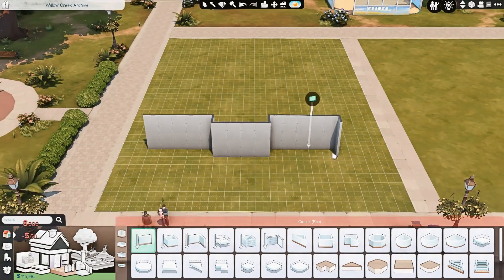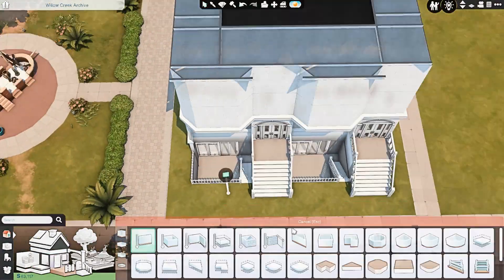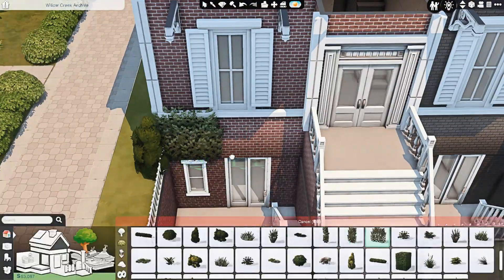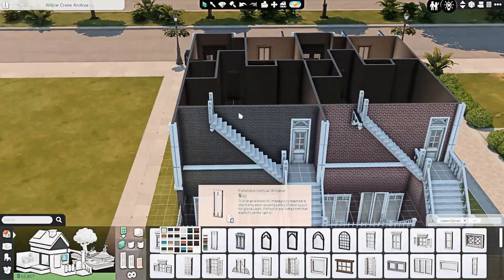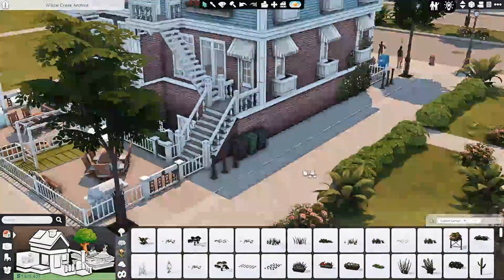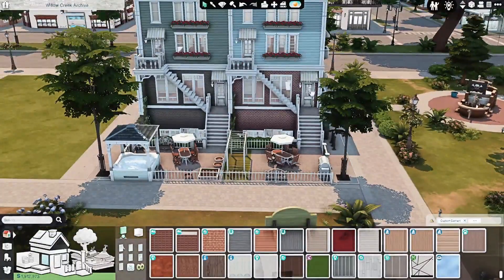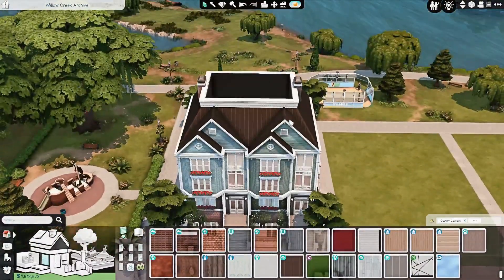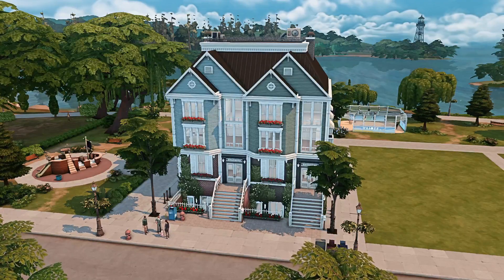building some TOWNHOUSE APARTMENTS 🏨 the sims 4 speed build | renovating base game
We're building a couple of BASE GAME TOWNHOUSES with 6 APARTMENTS in Willow Creek for my Renovating Base Game SAVE FILE!

➦ Use my CREATOR CODE ♡ CHRISSIE ♡ when purchasing ANY Sims pack or bundle (including The Sims 1 & 2) on the EA App & I will receive a small % of the sale! It also works on pre-orders! It's a great way of helping support me & the channel without any extra cost to you!

➦ Donations are 𝘯𝘦𝘷𝘦𝘳 expected, but 𝘢𝘭𝘸𝘢𝘺𝘴 appreciated & allows me to keep the channel going strong

➦ Tray Files are uploaded to the Community Tab for Channel Members & become public 3 weeks later! You'll be able to find them on my Builds Tumblr (linked below) once it's public!

♡ LOT INFO ♡
→ 30x20 in Crawdad Quarter area of Willow Creek
→ Has 6 separate “apartments” - 3 in each townhouse
→ 4 Apartments are 1 bed, 1 bath. 2 Apartments are 2 story apartments & have 4 beds, 3 baths.
→ Original Lot: Willow Creek Archive
→ Fully playtested!

♡ TIMESTAMPS ♡
→ intro - 00:00
→ exterior - 00:10
→ tour - 16:19

*𝘺𝘰𝘶 𝘥𝘰 𝘕𝘖𝘛 𝘕𝘌𝘌𝘋 𝘢𝘯𝘺 𝘰𝘧 𝘵𝘩𝘦𝘴𝘦 𝘵𝘰 𝘣𝘦 𝘢𝘣𝘭𝘦 𝘵𝘰 𝘥𝘰𝘸𝘯𝘭𝘰𝘢𝘥 𝘮𝘺 𝘣𝘶𝘪𝘭𝘥𝘴! 𝘔𝘺 𝘣𝘶𝘪𝘭𝘥𝘴 𝘢𝘳𝘦 𝘈𝘓𝘞𝘈𝘠𝘚 𝘤𝘰𝘮𝘱𝘭𝘦𝘵𝘦𝘭𝘺 𝘊𝘊 𝘧𝘳𝘦𝘦 𝘶𝘯𝘭𝘦𝘴𝘴 𝘴𝘵𝘢𝘵𝘦𝘥 𝘰𝘵𝘩𝘦𝘳𝘸𝘪𝘴𝘦 𝘪𝘯 𝘵𝘩𝘦 𝘵𝘪𝘵𝘭𝘦/𝘥𝘦𝘴𝘤𝘳𝘪𝘱𝘵𝘪𝘰𝘯!*

➦ Light Preset 2.0 - by Bojana Sims: (I tweaked the MXAO settings a tiny bit)